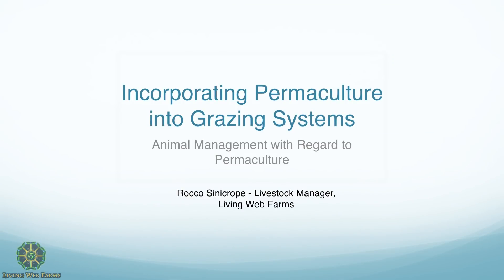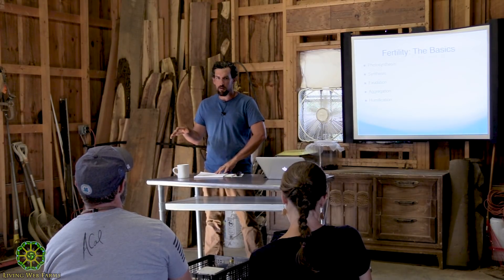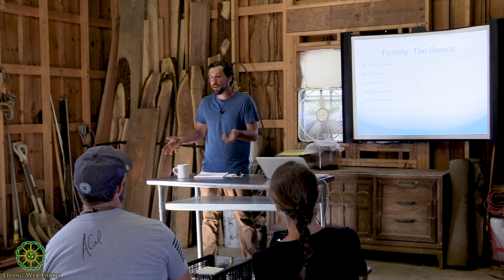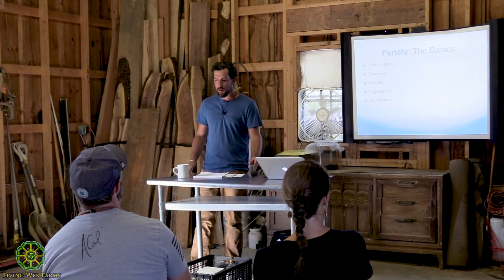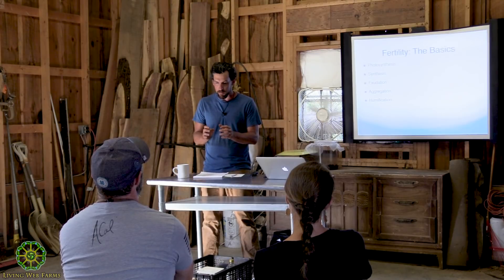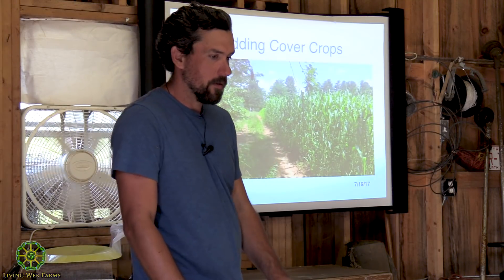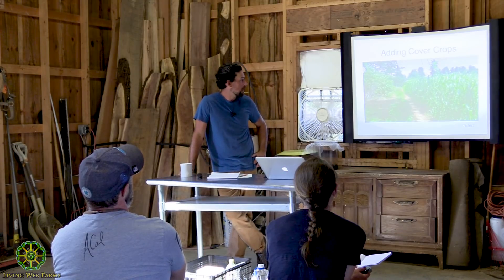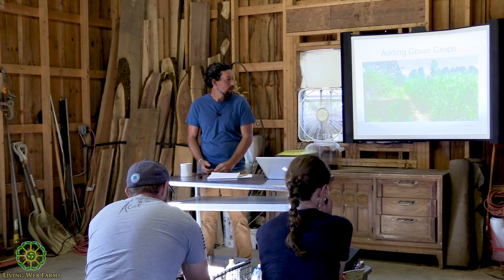Incorporating Permaculture into Grazing Systems Part 3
Join John Henry Nelson, permaculturist and co-owner of Stone & Spade, along with Rocco Sinicrope of Living Web Farms, for this workshop focused on the farm’s integrated permaculture and livestock system. We utilize methods to maximize nutrient and water capture that works in synergy with the landscape. Learn how to cycle nutrients and water in a rotational grazing system that includes intensive diverse cover cropping and annual vegetables. In part 3, livestock manager, Rocco Sinicrope starts by talking about the basics of fertility and integrating animals in pasture systems.